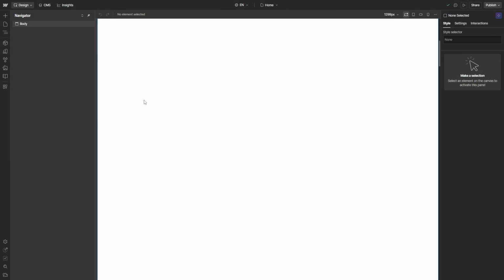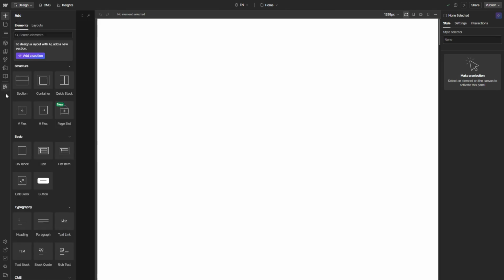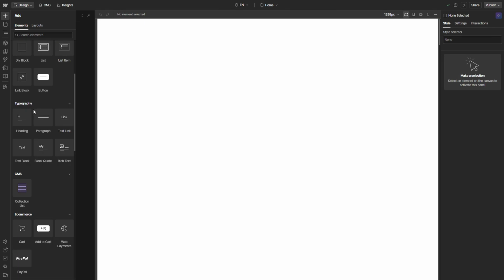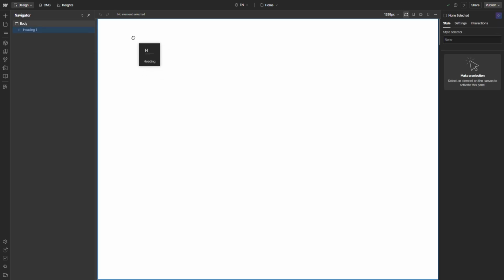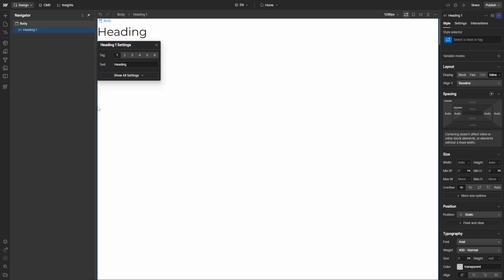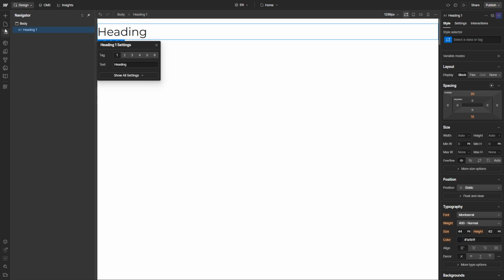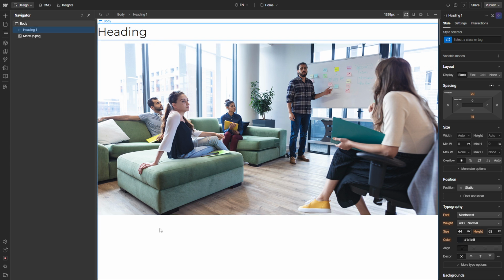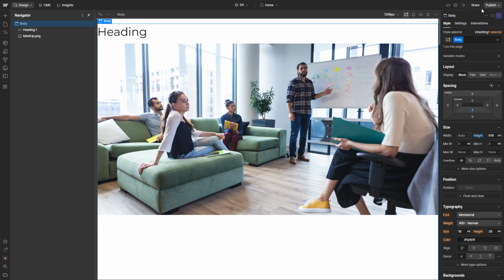How to Create a Landing Page on Webflow (2026 Guide)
How to Create a Landing Page on Webflow (2025 Guide)